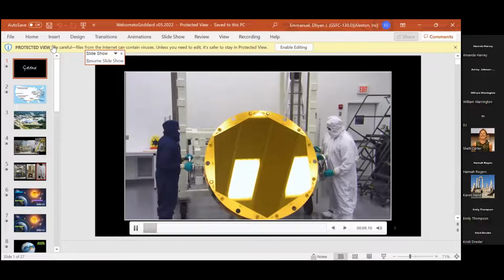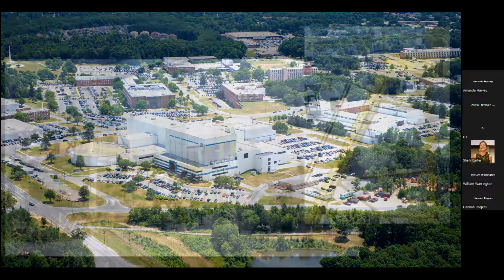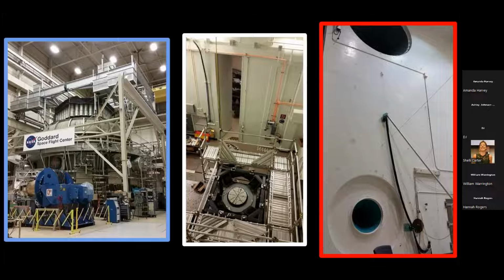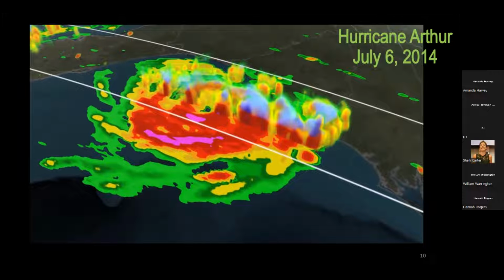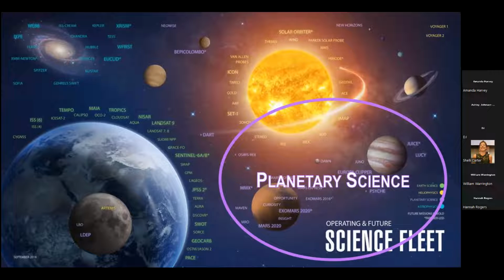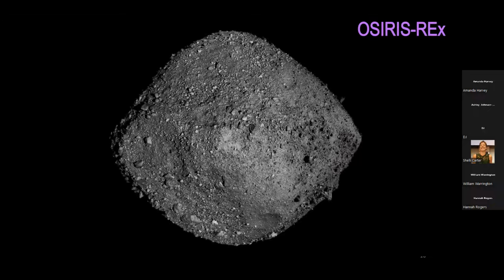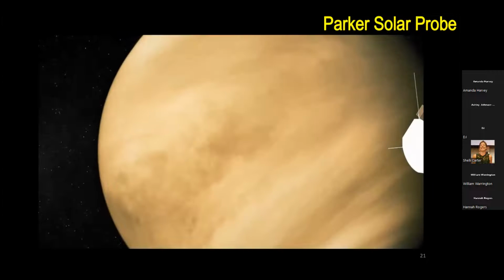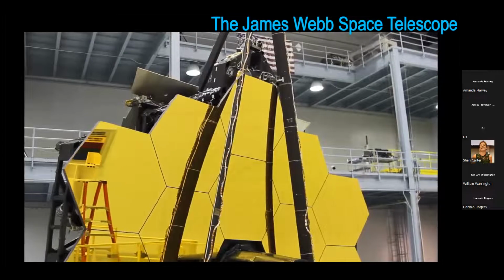9-20-22 Virtual Field Trip to Goddard Space Flight Center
wSTEM & AWIS members got an exclusive tour of Goddard Space Flight Center and some great insight in some of the missions and experiments they are working on.